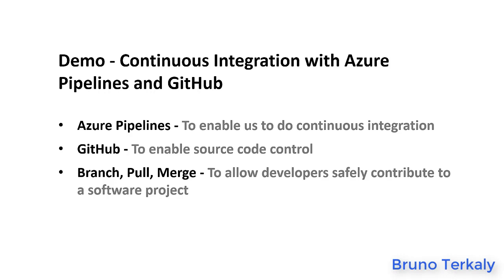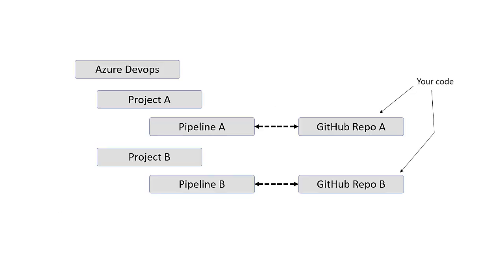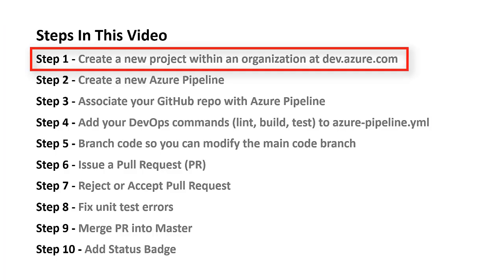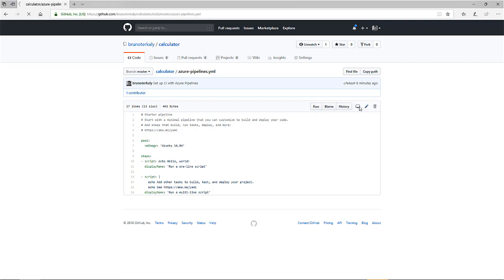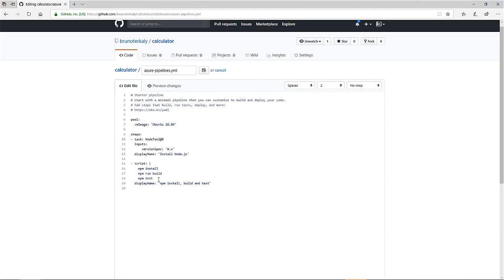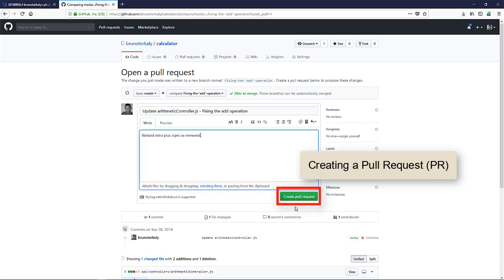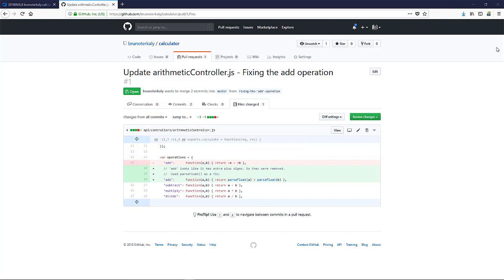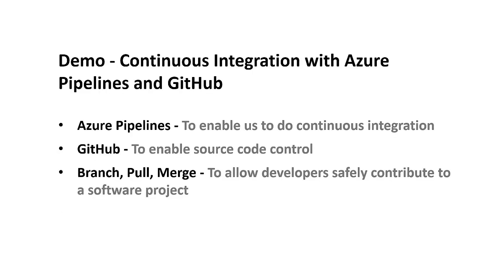Continuous Integration with Azure Pipelines and GitHub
A very thorough explanation of continuous integration with GitHub, showing the most common tasks of doing unit tests, pull requests, merges, and adding status badges.

for more information about me.